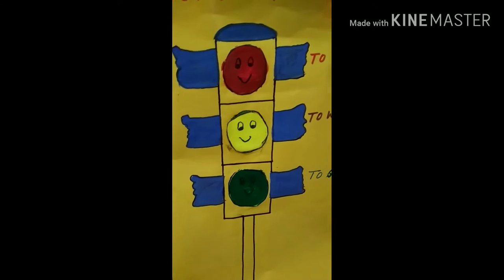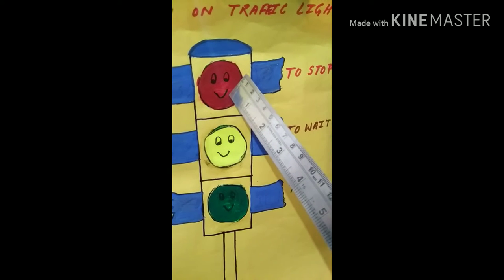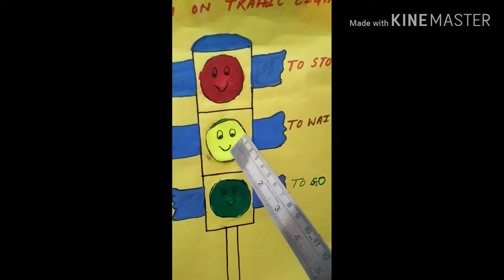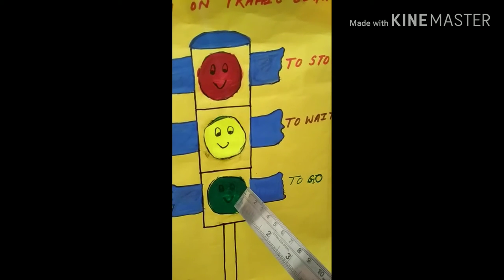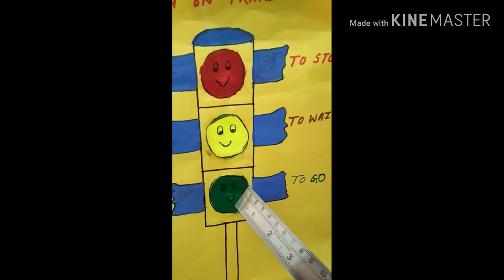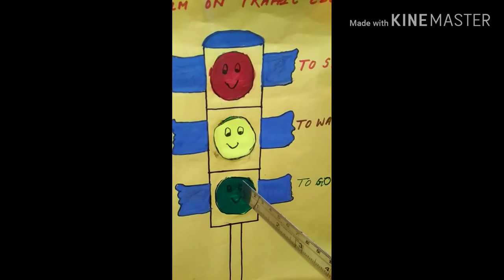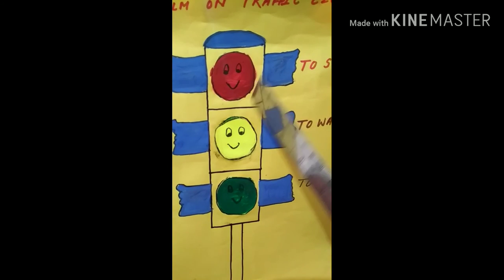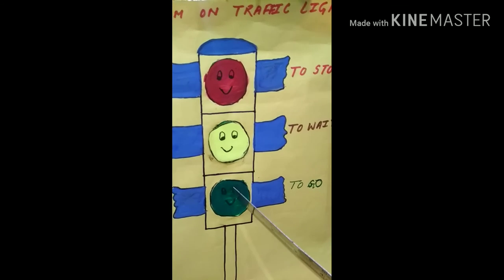TLM on Traffic Light.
About- This TLM is based on Traffic Light.Our effort is to give knowledge of Traffic Light through pictures and Rhymes.Red Light is symbol -To Stop,Yellow Light is symbol -To Wait,Green Light is symbol -To Green.